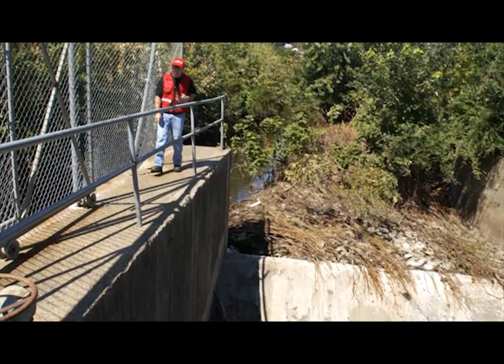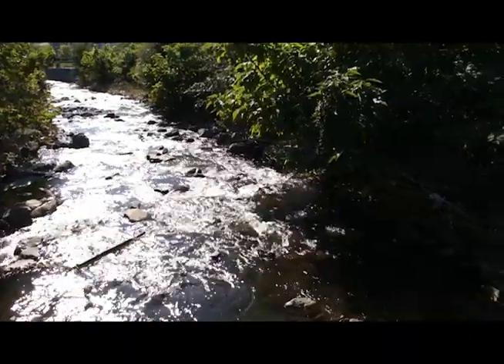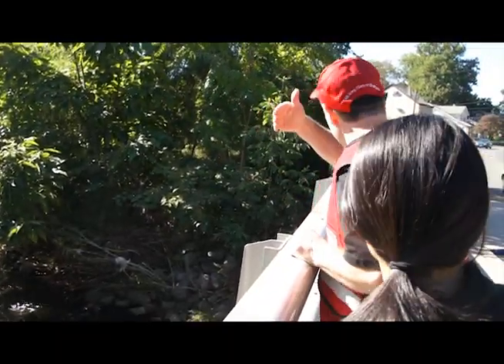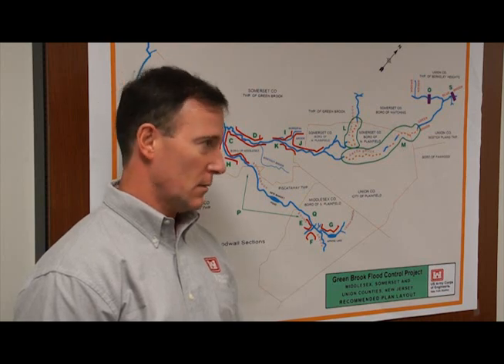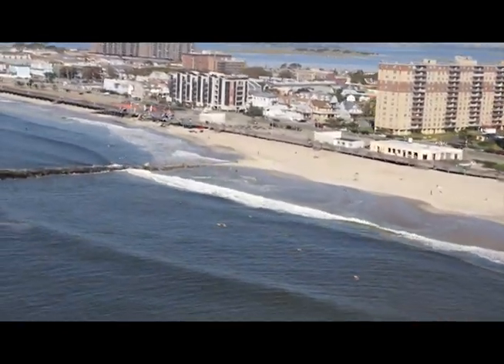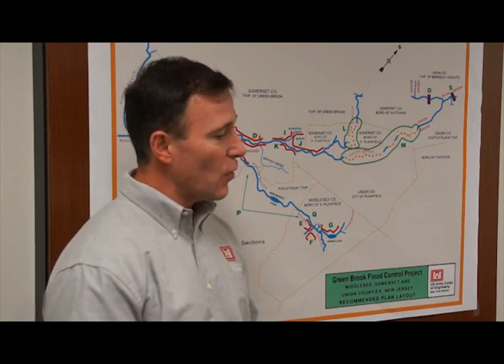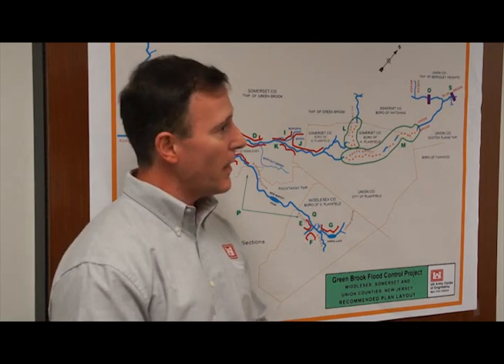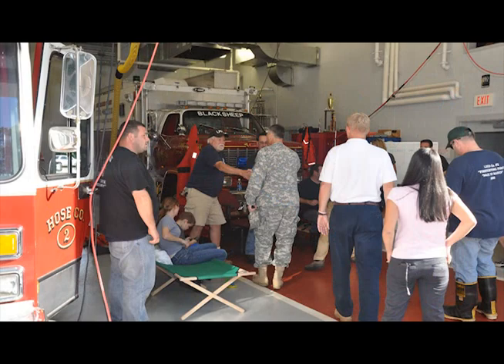Corps with Roy Messaros, Coastal/Hydraulic Engineer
This video highlights the mission of Roy Messaros as a coastal/hydraulic engineer with the U.S. Army Corps of Engineers, New York District. This video he briefly explains his responsiblies as a coastal/hydraulic engineer, and how projects like the Green Brook Flood Risk Management Project are important to the community. (By: Hector Mosley, public affairs, USACE, New York District)